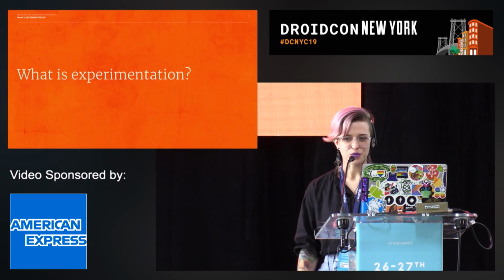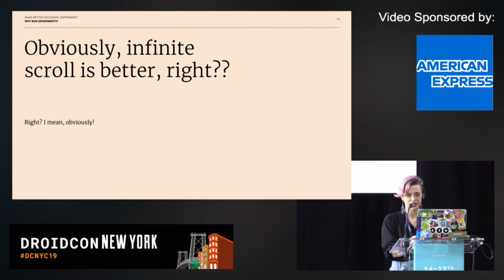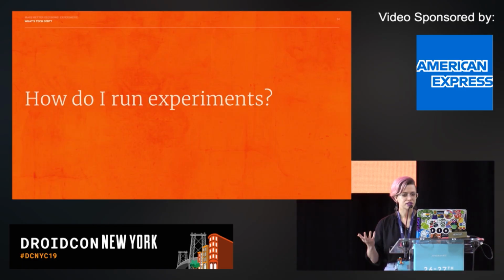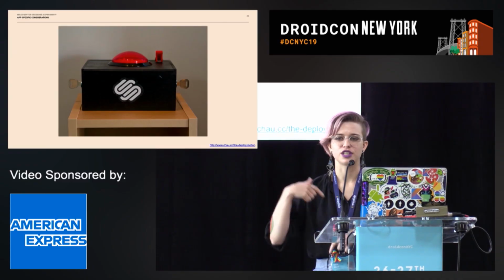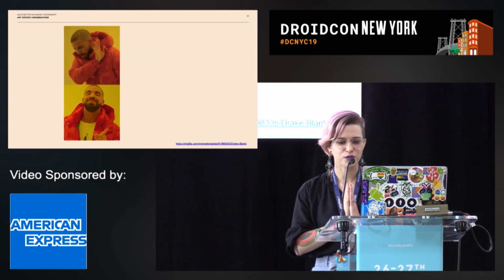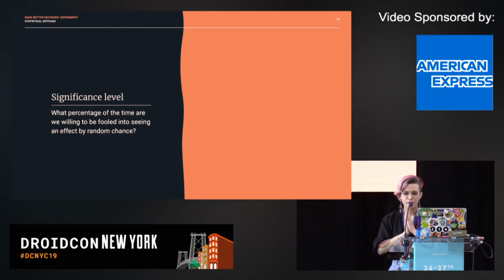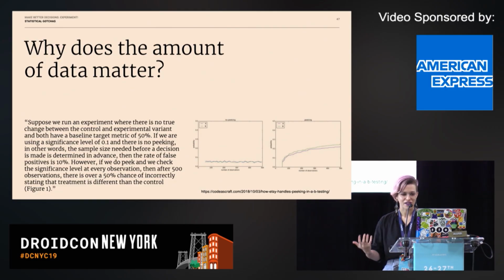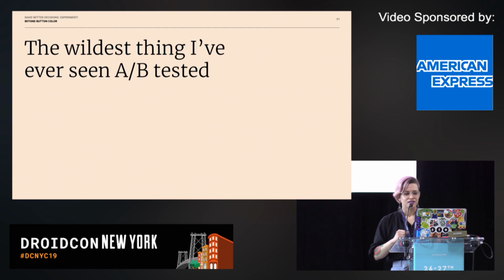Make Better Decisions: Experiment!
Speakers: Kate Kelly

If you’re making user-visible changes in your app, this talk is for you! Experimentation – a.k.a. A/B testing – can give you the data you need to make better decisions for your app’s future.

This lightning talk will introduce you to the what, why, and how of experimentation, focusing on app-specific implementation details and statistical gotchas. You’ll learn about use-cases beyond the usual “swap the color of a button”, and about how Etsy experiments on a wide variety of changes.